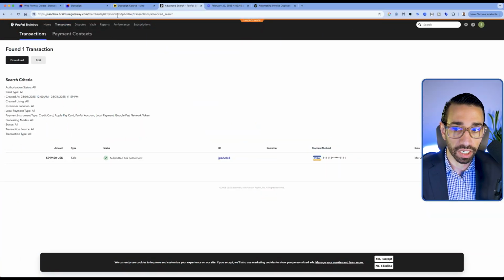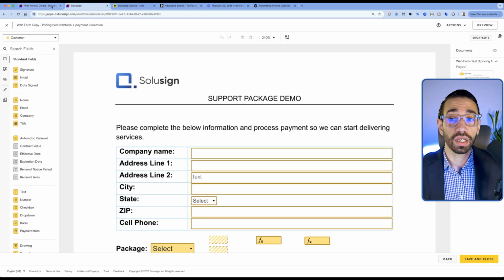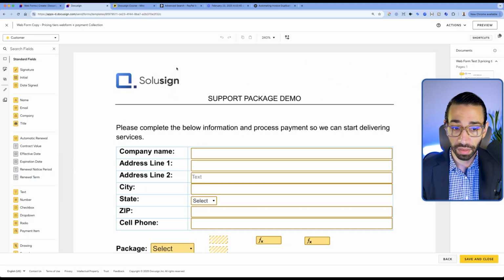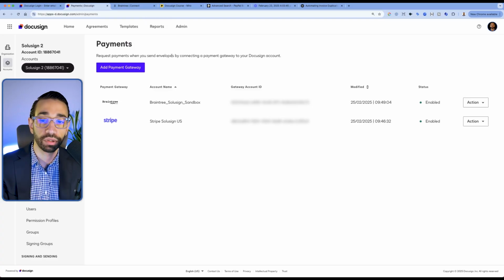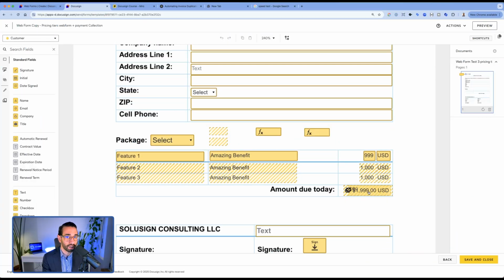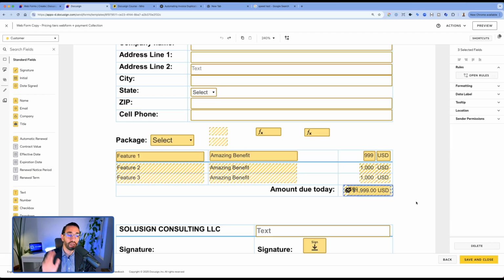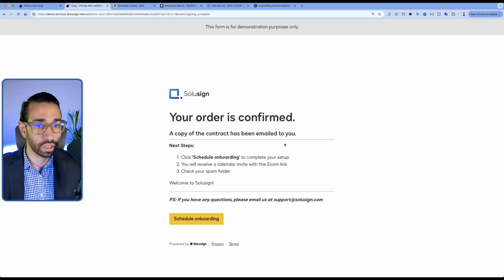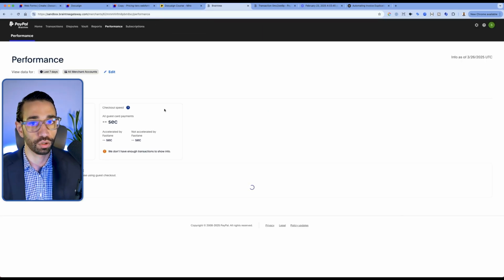How To Collect PayPal Payments with Docusign in 2025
In this video, I go over how to integrate PayPal payments into your Docusign workflow using Braintree. I walk you through connecting your accounts, setting up a payment gateway in your Docusign templates, and configuring different payment options like fixed amounts, formulas, or signer-entered amounts. By the end, you'll see exactly how customers can sign and pay in one seamless experience.